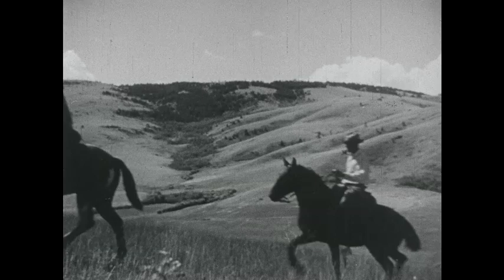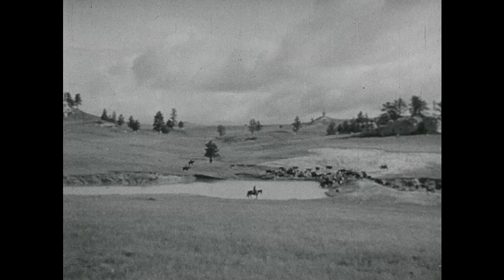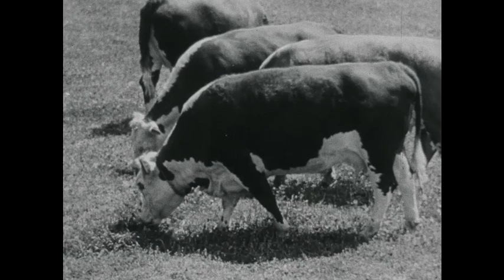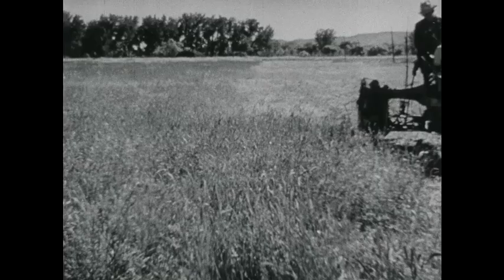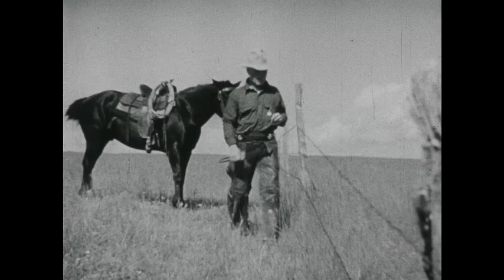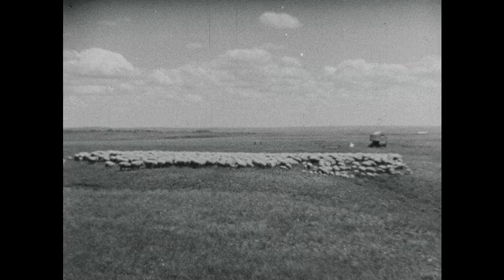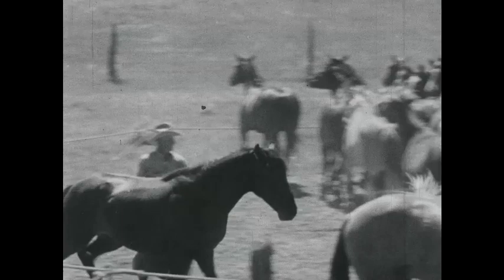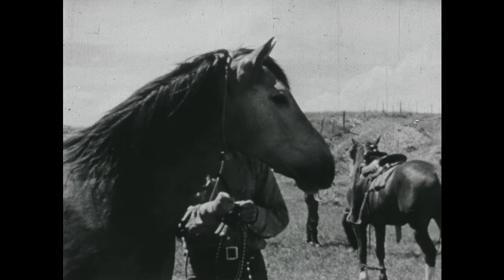Home On The Range (excerpt, 1942)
The contribution of the western range country to the war effort: wool and mutton, beef and leather. The film shows the western ranges, the sheep and cattle, and the men who spent their lives on these ranges.